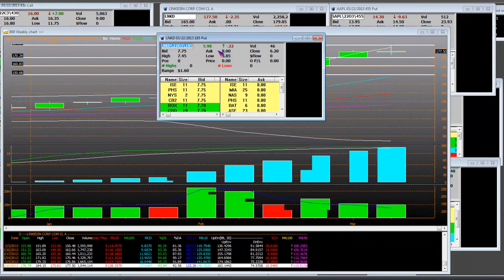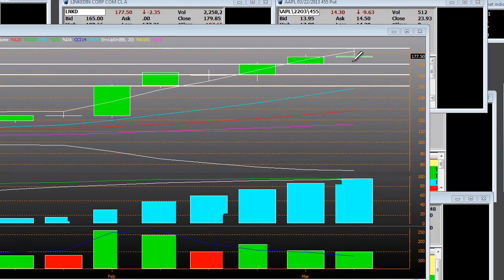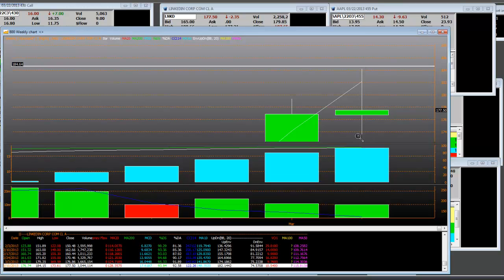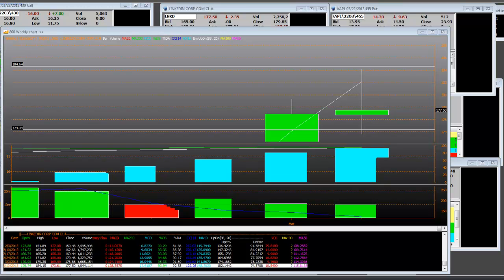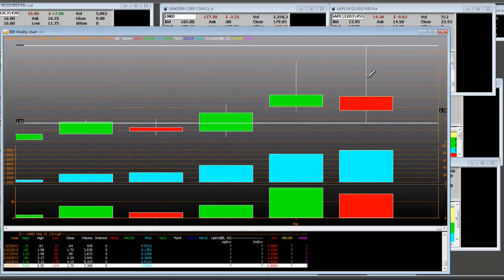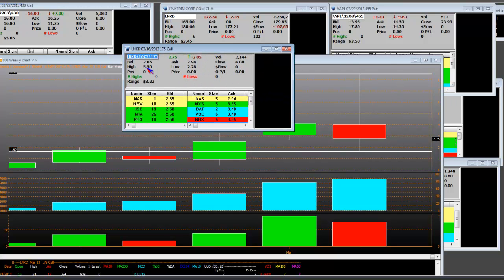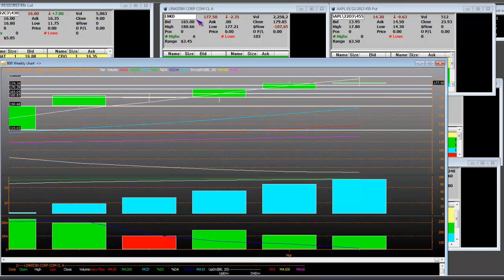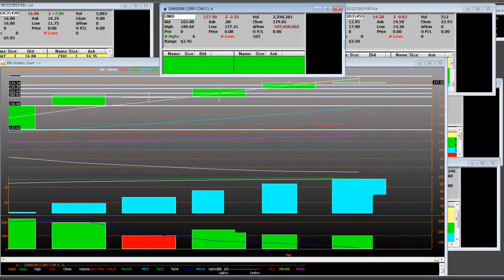Stock Chart Reading LinkedIn Weekly Overbought Resistance Levels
Stock chart reading LinkedIn (LNKD) weekly overbought resistance levels (VIDEO). In this stock trading education video StockMarketFunding.com will highlight shares of LinkedIn (LNKD). Shares of LinkedIn (LNKD) have shined after it's recent quarterly earnings and short squeeze.

There are many shorts on LinkedIn (LNKD) and when earnings beat, shares of LNKD went higher. We'll highlight current support and resistance levels on LinkedIn (LNKD) and how to trade them going into next week's weekly options expiration cycle.